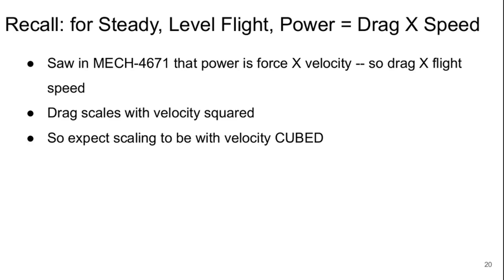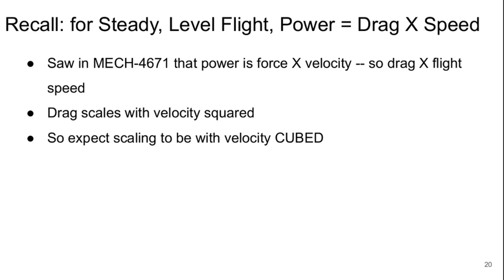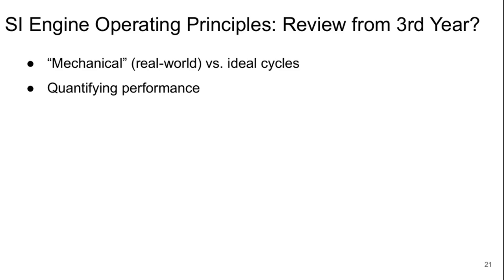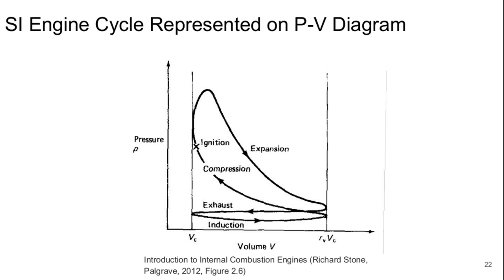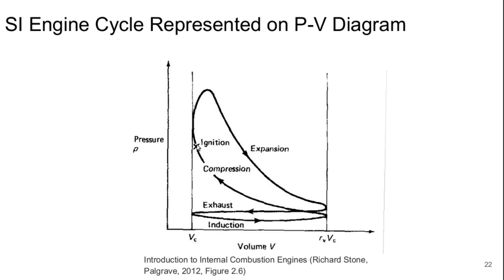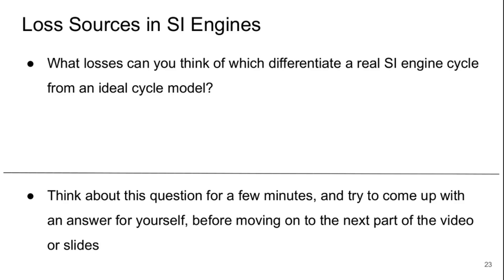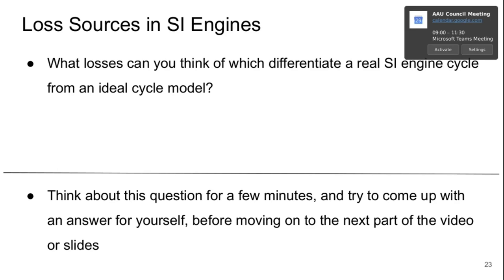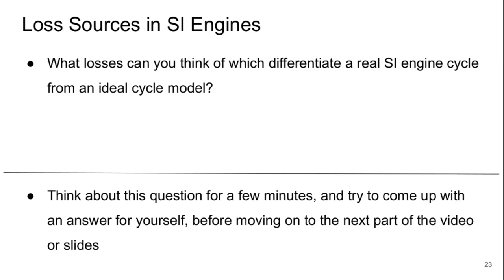Aerospace Propulsion Lecture 04 part 3